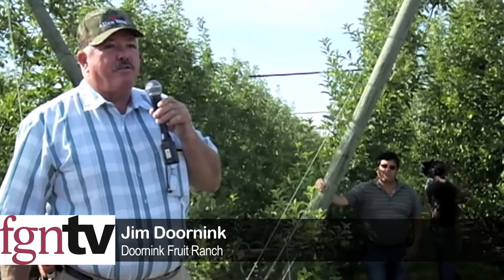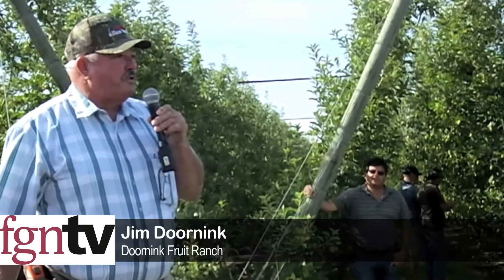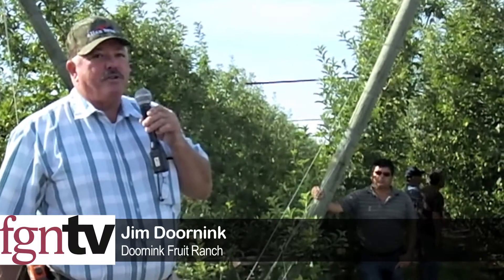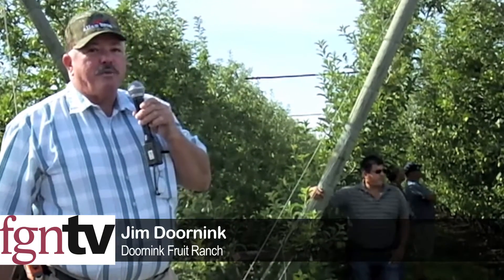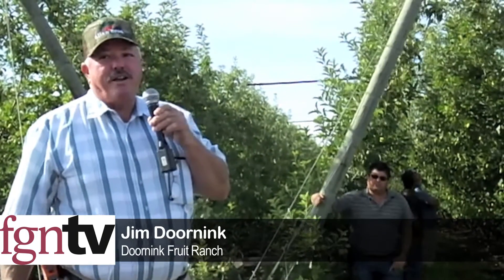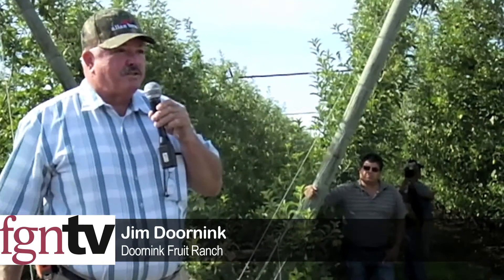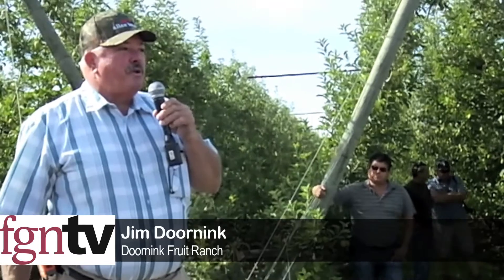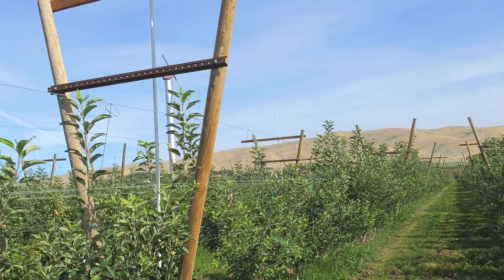Counting Buds for Optimal Fruit Production — FGNtv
Jim Doornink of Doornink Fruit Ranch near Wapato, Washington,  talks about counting fruit buds in a 5.3-acre  Jazz block planted in 2009 on M-Nic29 at 14 x 1.5 feet. The presentation was part of the International Fruit Tree Association's 2015 Regional Summer Tour in Washington state.